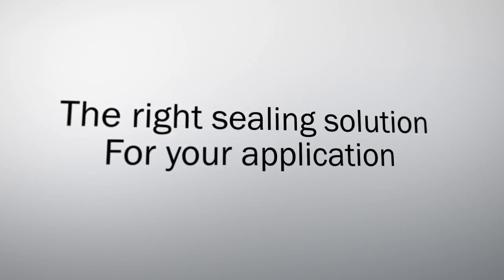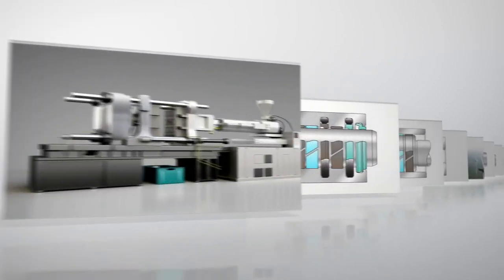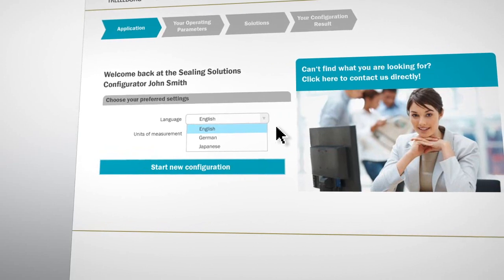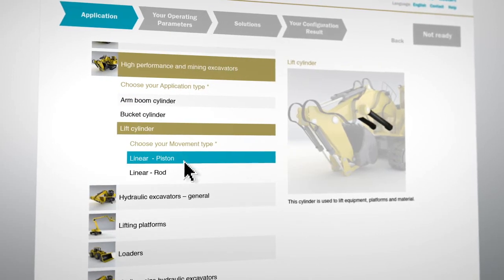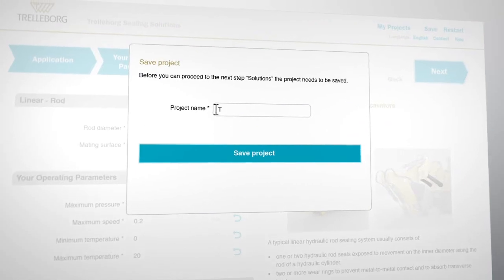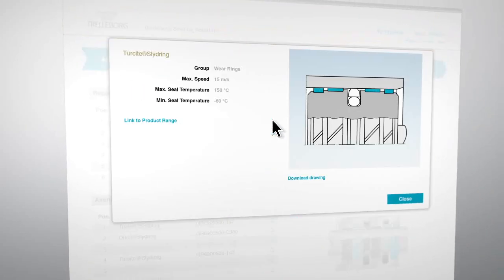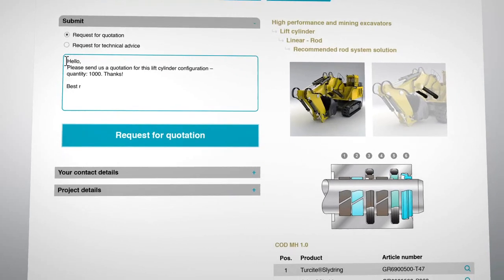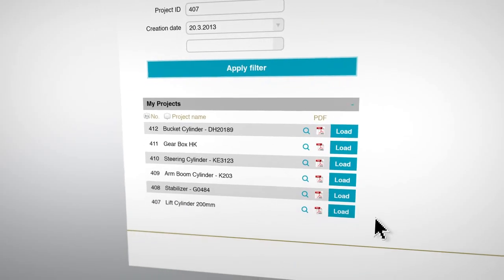Sealing Solutions Configurator 2013 - Introduction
Sealing Solutions Configurator is featured in this video. It's a tool developed by Trelleborg Sealing Solutions, that recommends the optimum sealing configuration for your application, in just 4 easy steps.